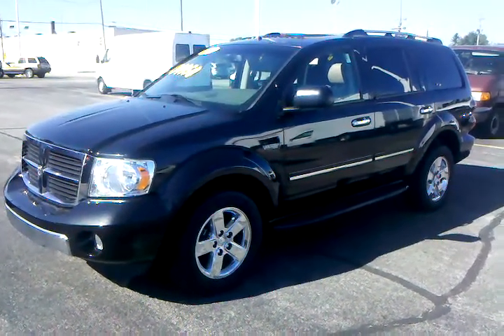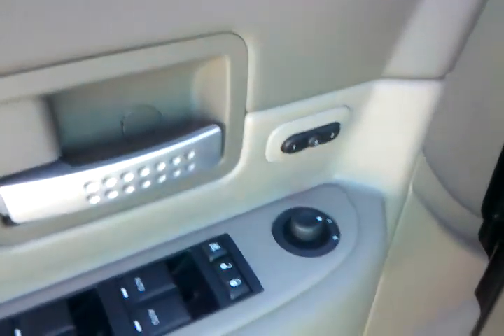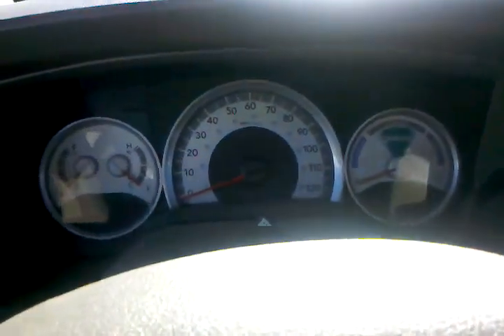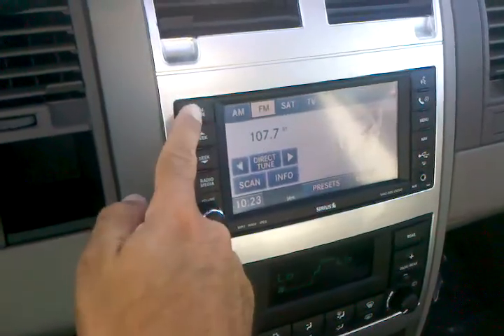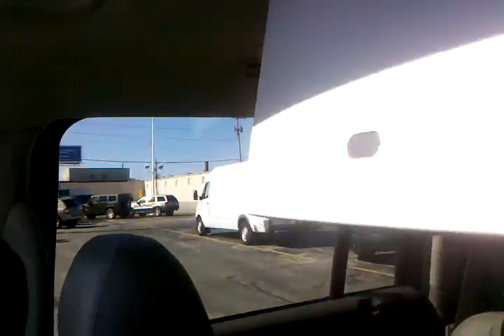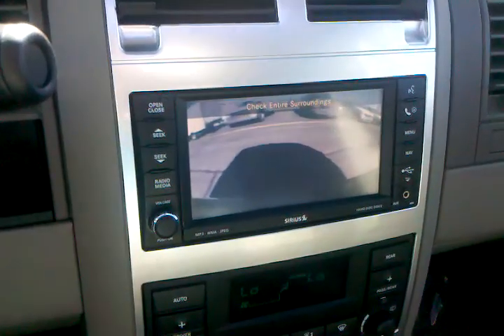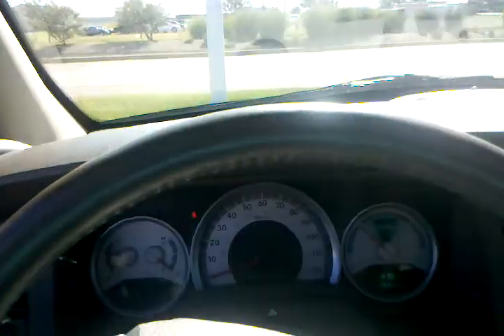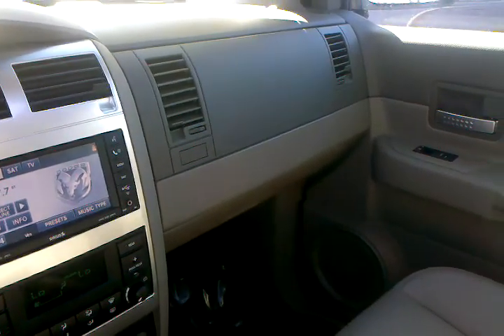2009 Dodge Durango Hybrid